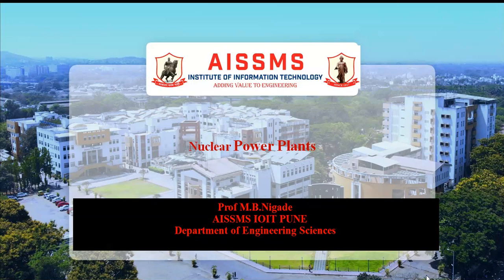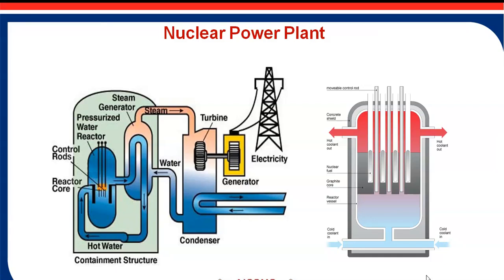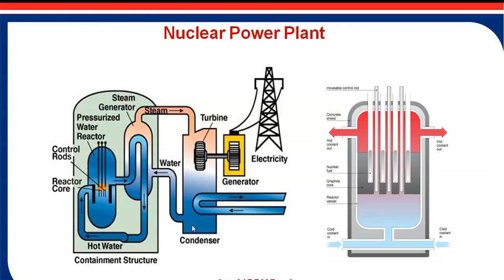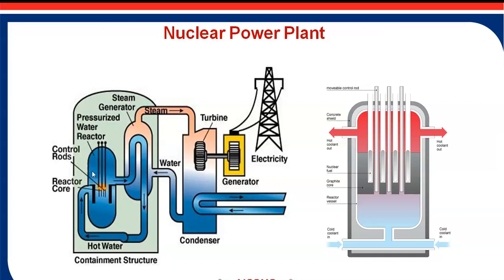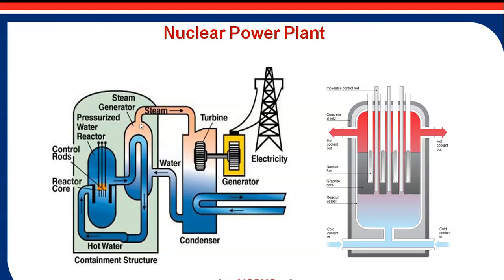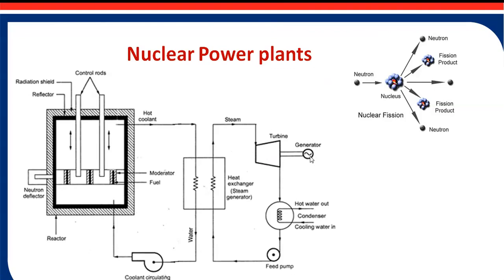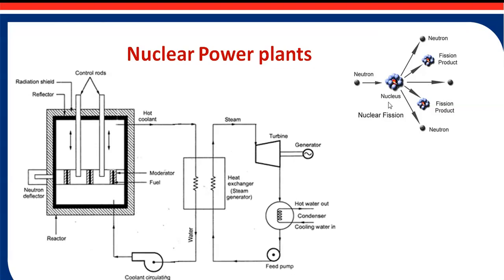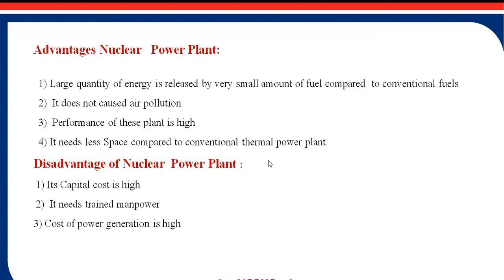Nuclear power plant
Video by - Prof. M.B.Nigade

Description -  Systems in mechanical engineering, nuclear power plant construction working advantages, disadvantages